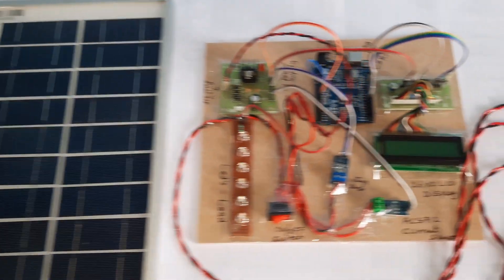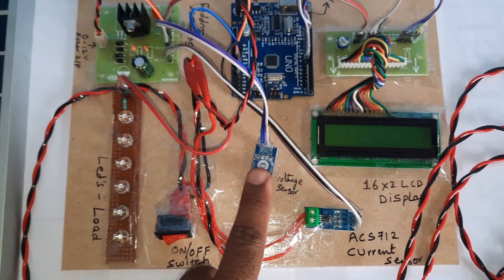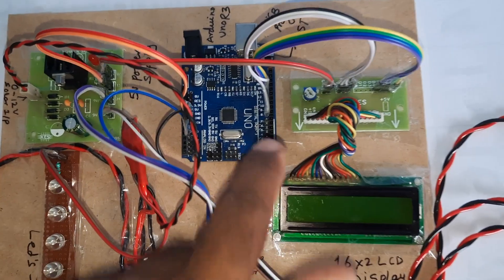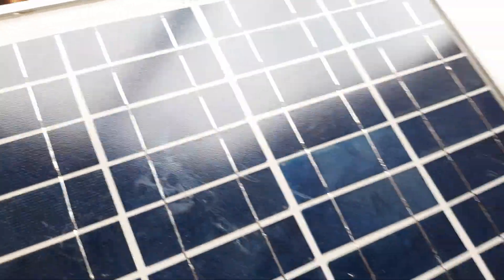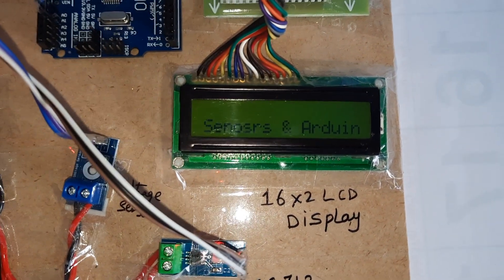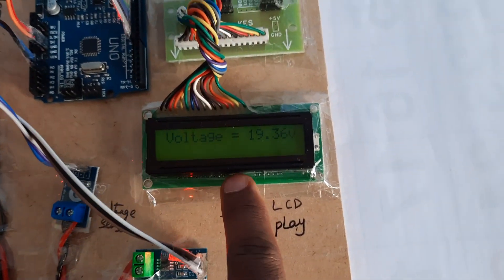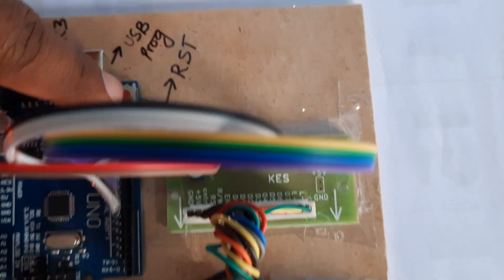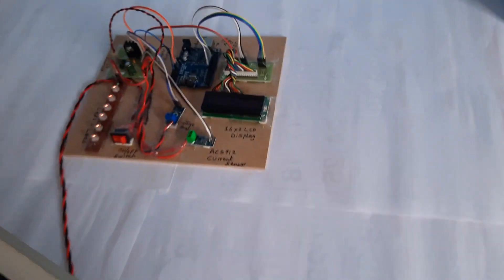Solar Panel Data Monitoring using Arduino and LCD Display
1. Project Abstract / Synopsis
2. Project Related Datasheets of Each Component
3. Project Sample Report / Documentation
4. Project Kit Circuit / Schematic Diagram
5. Project Kit Working Software Code
6. Project Related Software Compilers
7. Project Related Sample PPT’s
8. Project Kit Photos
9. Project Kit Working Video links

1. advantages of solar tracking system using arduino,

2. arduino based solar street light,

3. arduino based system to measure solar power ppt,

4. arduino project,

5. arduino solar panel battery charger,

6. arduino solar panel kit,

7. arduino solar projects,

9. automatic street light control using arduino project report pdf,

10. diy solar monitoring system,

11. esp32 solar power monitor,

12. home solar monitoring system,

13. iot based solar power monitoring system pdf,

14. iot based solar power monitoring system using arduino,

15. iot based solar power monitoring system using esp32,

16. iot based solar power monitoring system using esp8266,

17. labview and daq based data monitoring in real time for pv solar cell,

18. monitor solar panel output app,

19. rotating solar panel project,

20. rotating solar panel using arduino,

21. rotating solar panel using arduino pdf,

22. rotating solar panel using arduino project,

24. single axis solar tracking system using arduino,

25. solar energy measurement system ppt,

26. solar energy measurement system project pdf,

27. solar energy measurement using arduino,

28. solar energy measurement using pic microcontroller,

29. solar monitoring software free,

30. solar monitoring system using iot,

31. solar panel for arduino uno,

32. solar panel interfacing with arduino,

33. solar panel monitoring system project,

34. solar panel monitoring system using arduino,

35. solar power arduino nano,

36. solar power monitoring system project report,

37. solar power monitoring system using iot - ieee paper,

38. solar power monitoring system using iot advantages and disadvantages,

39. solar power monitoring system using iot ppt,

40. solar power monitoring system using iot project report,

41. solar tracking system using arduino project report pdf,

42. solar tracking system using arduino project report ppt,

43. sun tracking solar panel project pdf,

44. sun tracking solar panel project report,

45. sun tracking solar panel using arduino project report,

46. system to measure solar power report pdf,